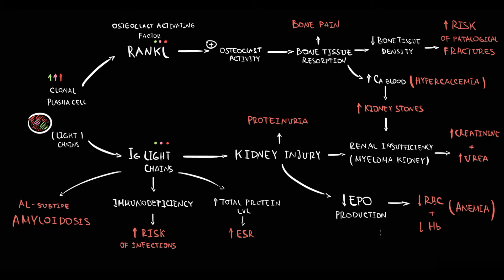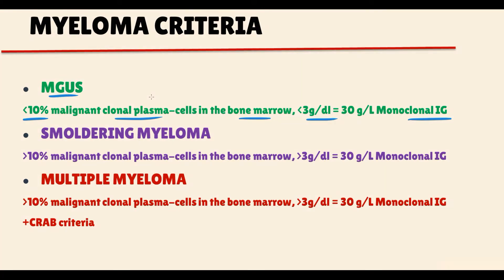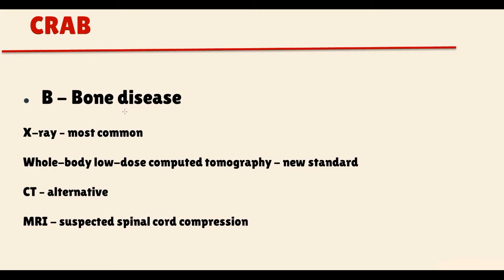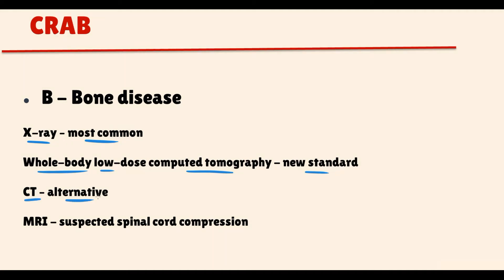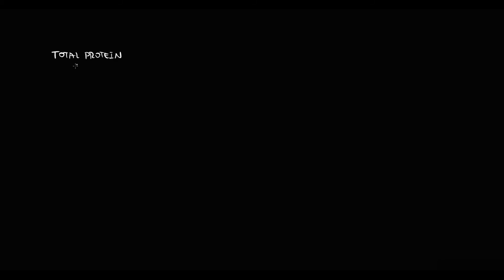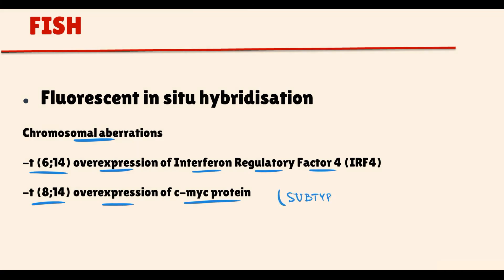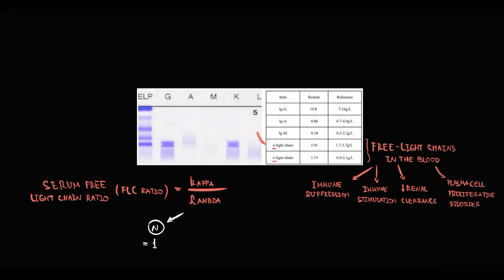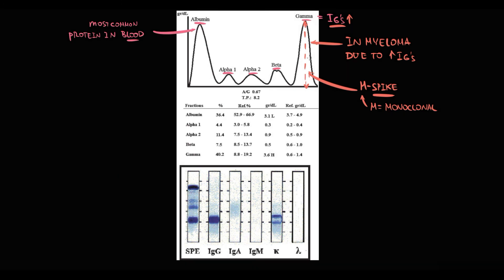MULTIPLE MYELOMA Diagnostic Criteria: M-protein Electrophoresis Immunofixation FISH CRAB X-ray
Welcome to our comprehensive guide on Multiple Myeloma, a type of blood cancer that affects plasma cells in the bone marrow. In this video, we cover:
What is Multiple Myeloma?
Common symptoms and how they impact daily life
Possible causes and risk factors
How Multiple Myeloma is diagnosed
Current treatment options and management strategies
Tips for patients and caregivers
Featuring expert insights and real patient stories, this video aims to provide valuable information and support for those affected by Multiple Myeloma.

0:00 Bone Marrow Aspiration
0:23 Protein Electrophoresis explained
1:00 MGUS Smoldering Myeloma Multiple Myeloma Criteria
2:35 B-criteria X-ray in Multiple Myeloma
4:04 C-criteria Blood Calcium Level
4:17 R-criteria Creatinine level
4:38 A-citeria Hemoglobin level
4:57 Total blood protein level
5:47 FISH analysis
6:37 Free light chains Level FLC ratio
8:12 Electrophoresis (Urine)
8:32 Immunofixation